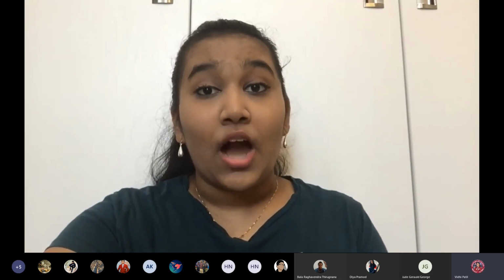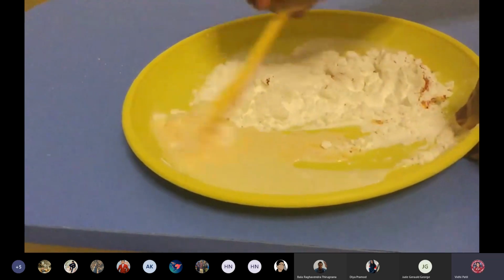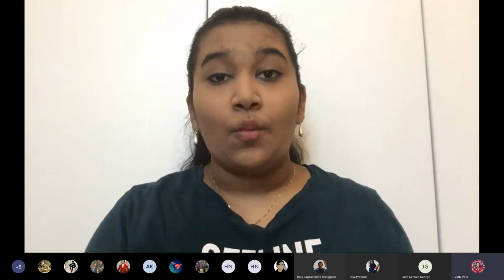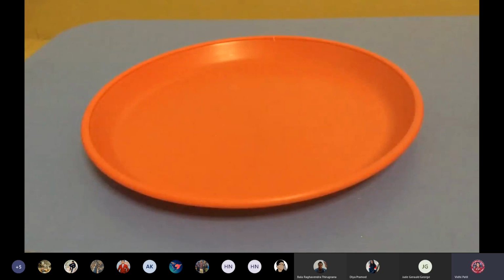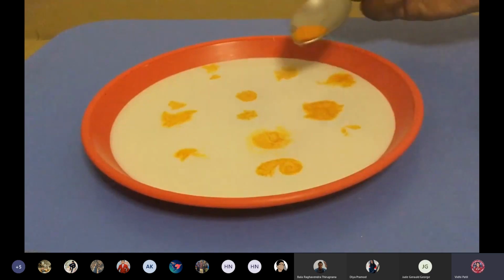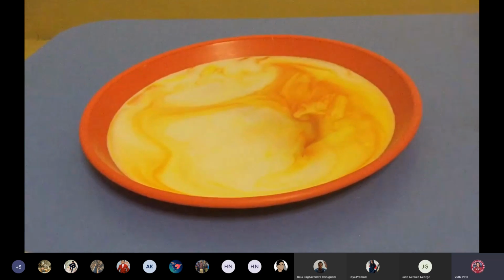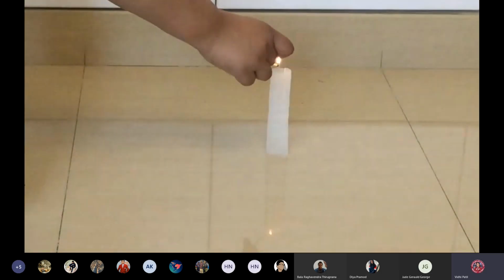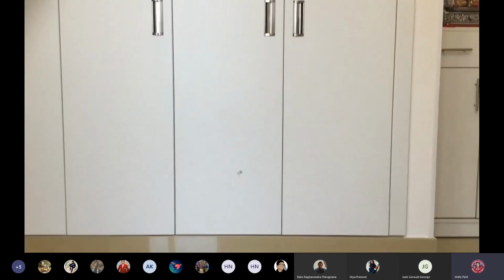Grade 11 SPRINGDALIAN Vidhi explaining Non-Newtonian force, Surface tension and Atmospheric pressure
Grade 11 SPRINGDALIAN Vidhi Patil explaining Non-Newtonian force, Surface tension and Atmospheric pressure.